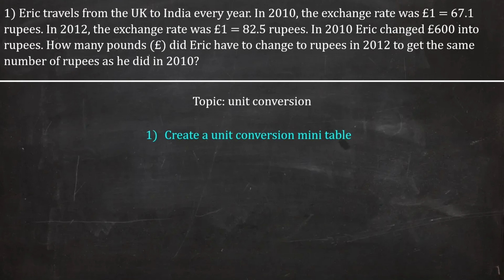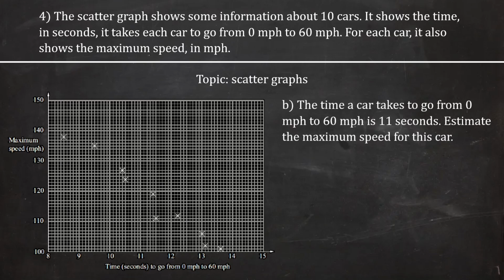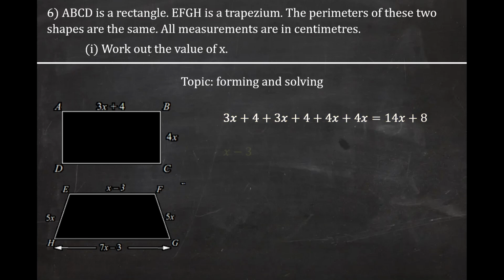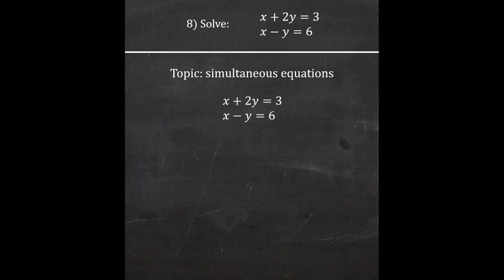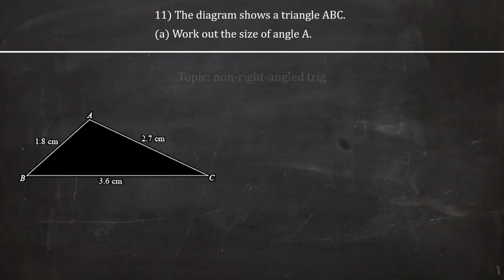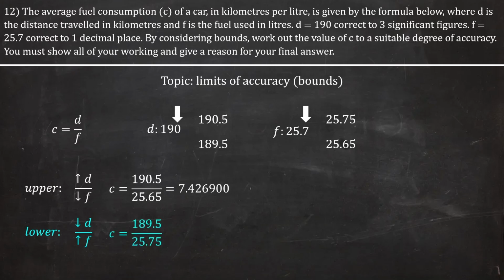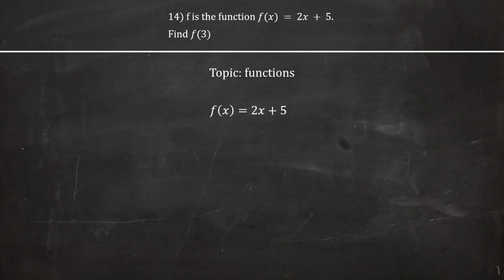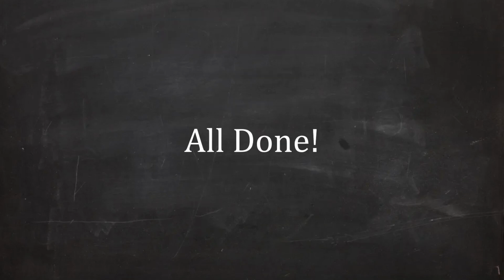Edexcel Practice papers - Set 1 Paper 2H (first 15 questions)